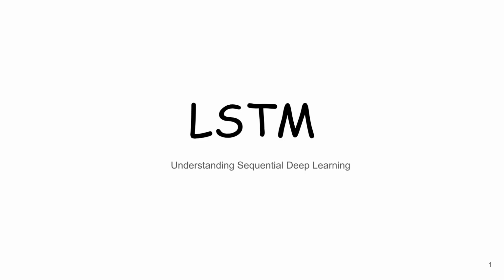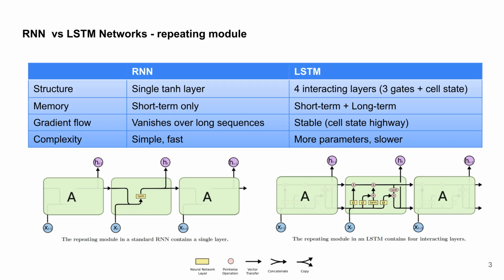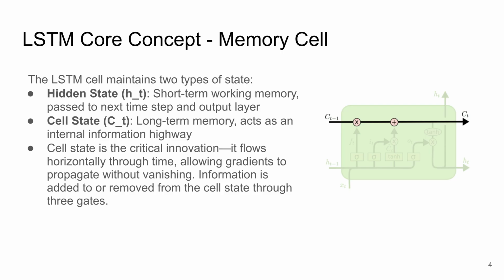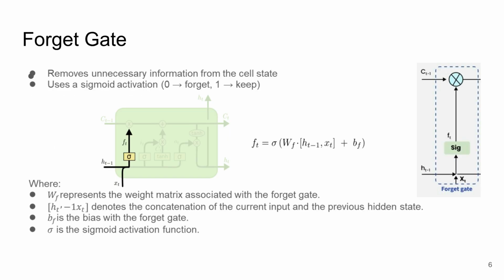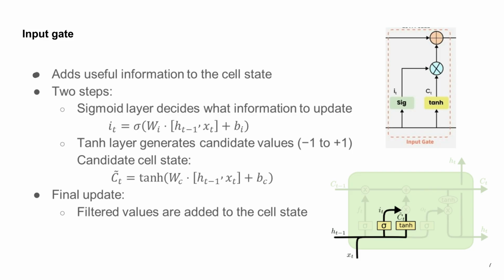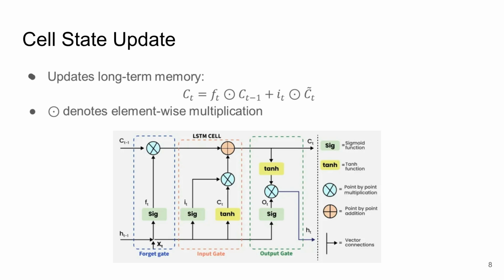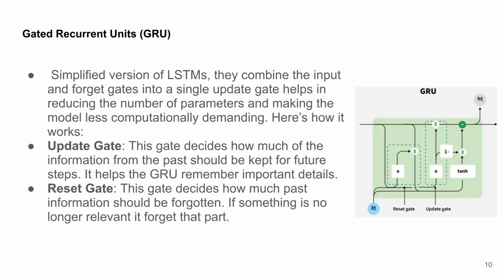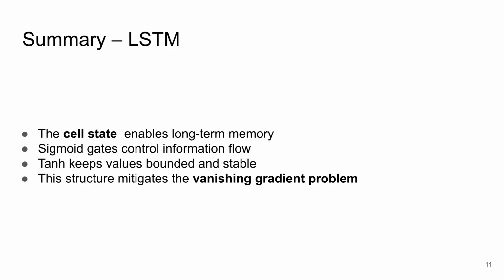Master LSTM Networks in One Video 🧠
In this comprehensive tutorial, we dive deep into Long Short-Term Memory (LSTM) networks - one of the most powerful architectures in deep learning for processing sequential data.
Whether you're a student, researcher, or AI enthusiast, this video will give you a solid understanding of how LSTMs work and why they revolutionized sequence modeling.
📚 What You'll Learn:
0:00 - Introduction to LSTMs

Why sequential data requires special architectures
The limitations of traditional neural networks

📍 LSTM Fundamentals

What makes LSTM different from standard RNNs
The four key capabilities: long-term memory, gating mechanisms, constant error flow, and automatic learning

📍 RNN vs LSTM Comparison

Structure differences (single layer vs 4 interacting layers)
Memory capabilities (short-term only vs short + long-term)
The vanishing gradient problem and how LSTM solves it
Trade-offs in complexity and training speed

📍 The Memory Cell - Core Innovation

Hidden State (h_t): Short-term working memory
Cell State (C_t): Long-term memory highway
How information flows through the network

📍 The Three Gates Explained

🚪 Forget Gate: Deciding what information to discard
🚪 Input Gate: Determining what new information to store
🚪 Output Gate: Controlling what to output

📍 Mathematical Foundations

Cell state update equations